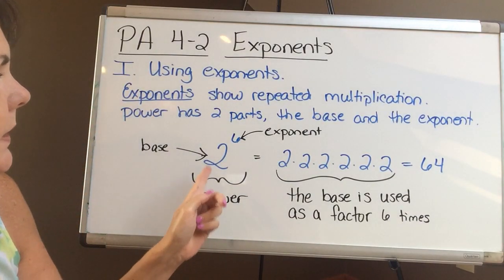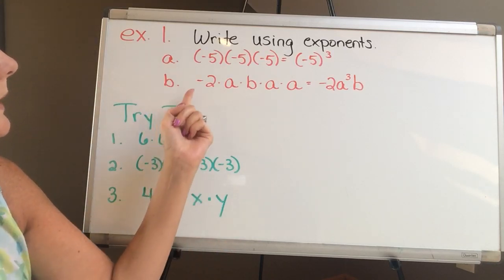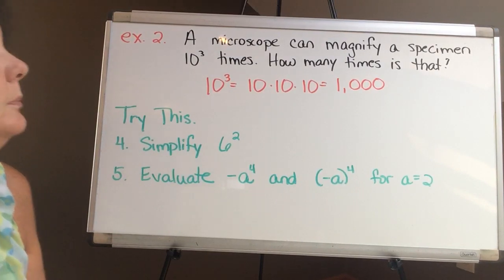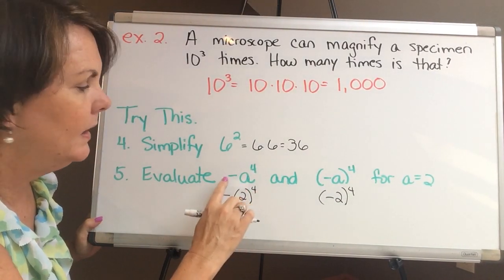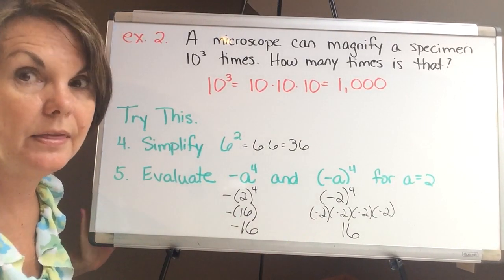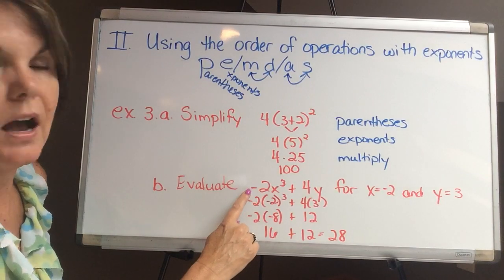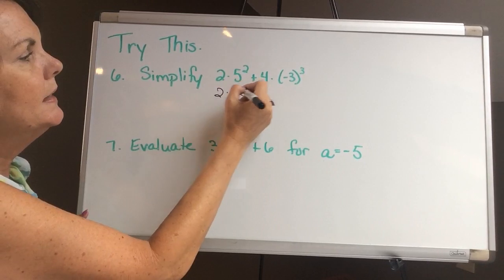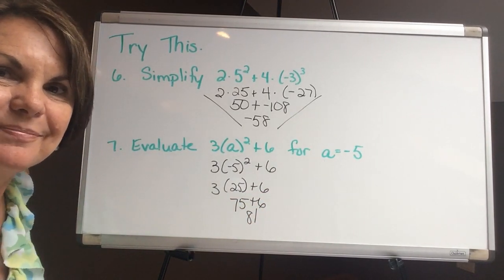PA 4 2 Exponents